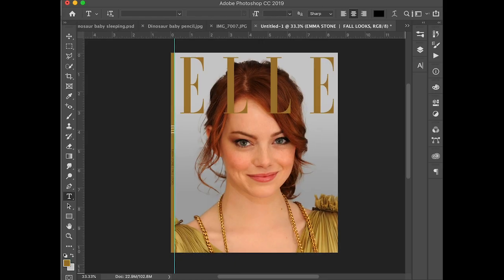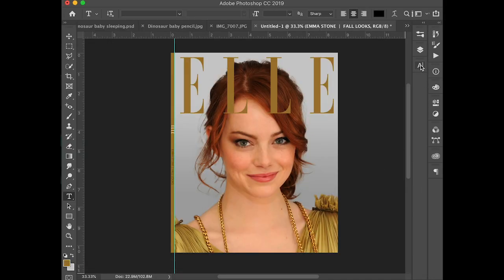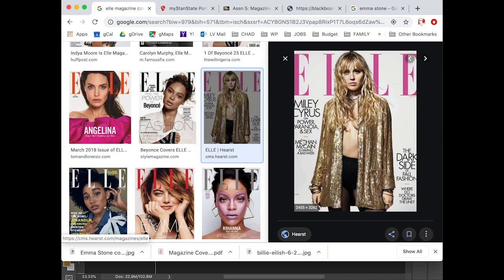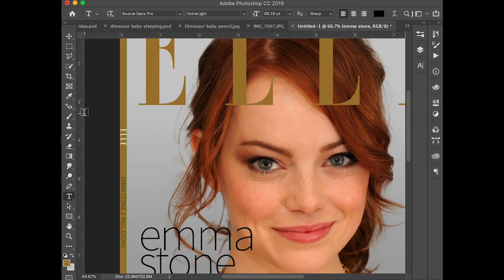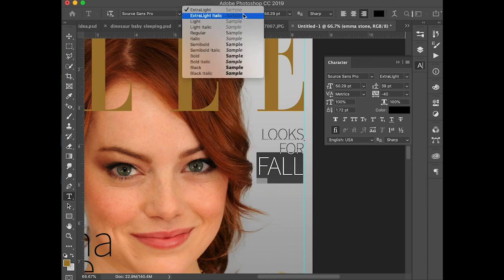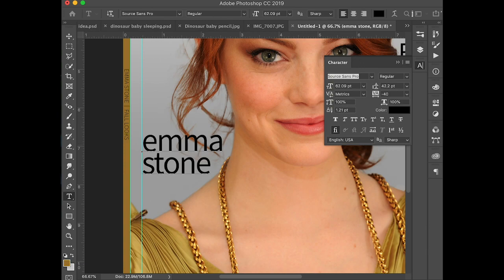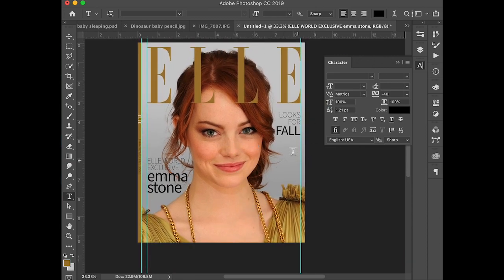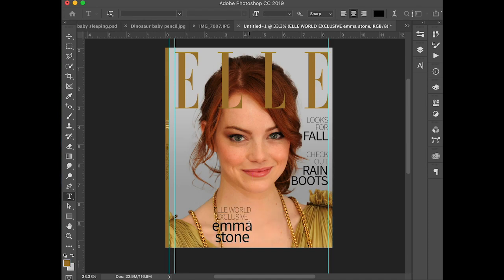Magazine Cover Assignment 4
Foundation Digital Media, 4 of 5 videos, create a mock-up of an existing magazine cover using Photoshop.